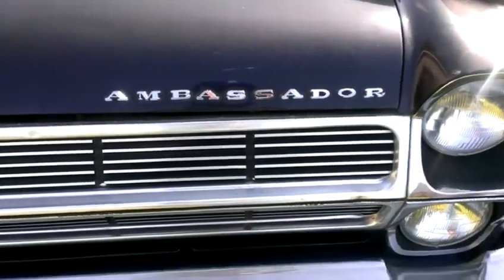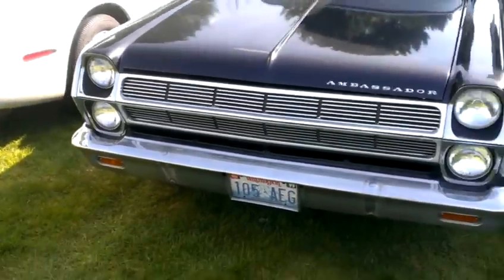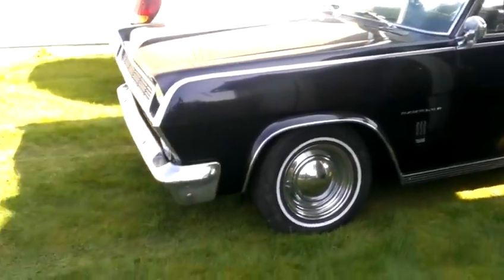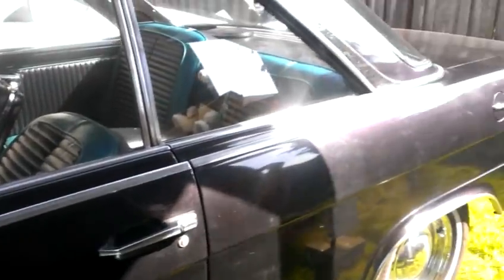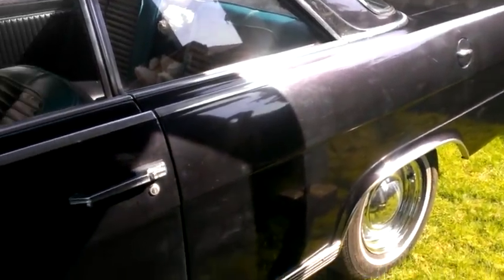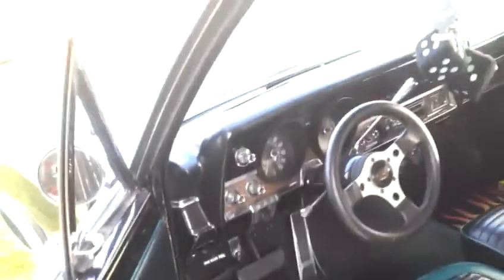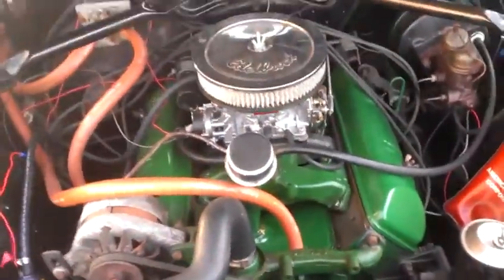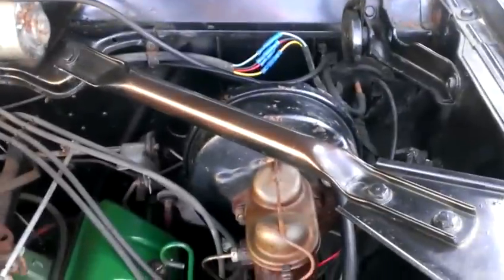1965 AMC Ambassador Rambler 990H